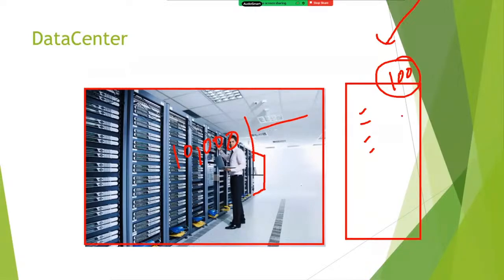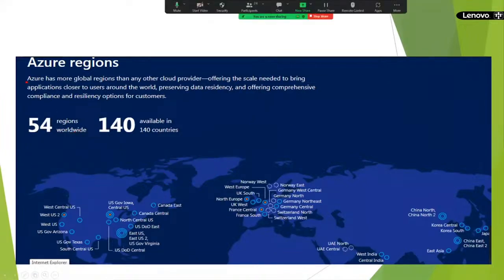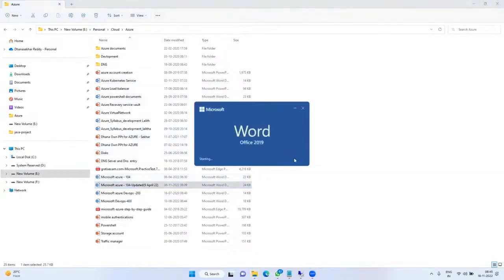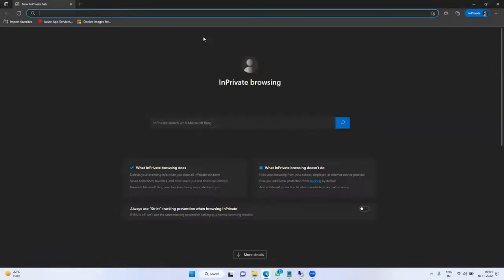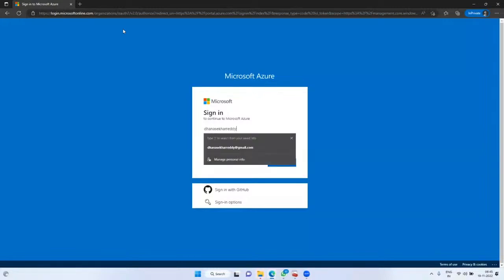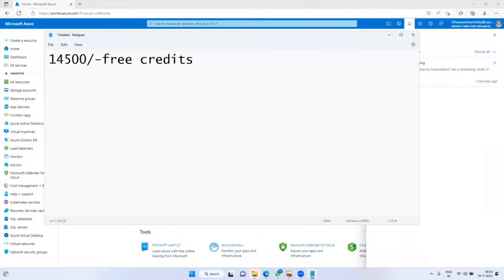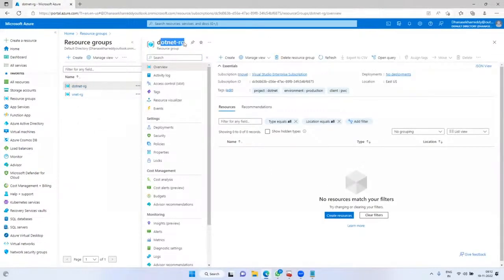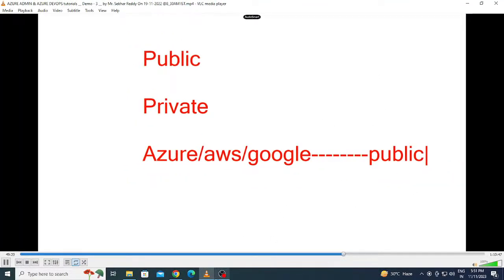AZURE ADMIN & AZURE DEVOPS tutorials by Mr. Sekhar Reddy Sir